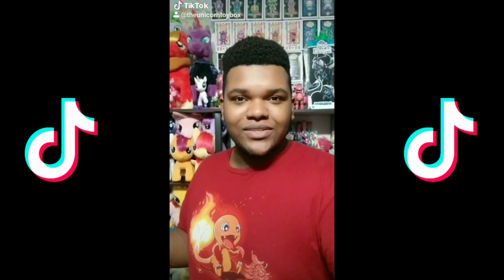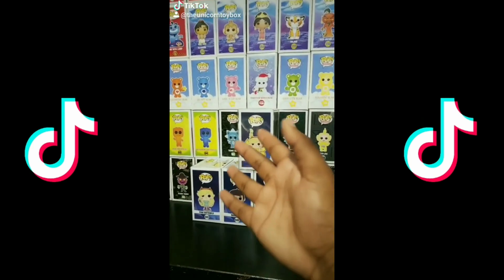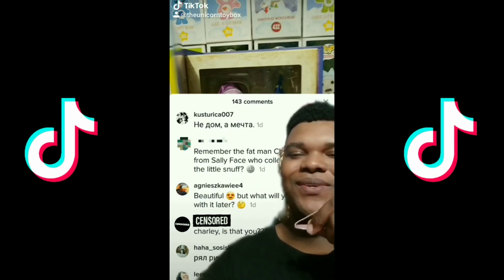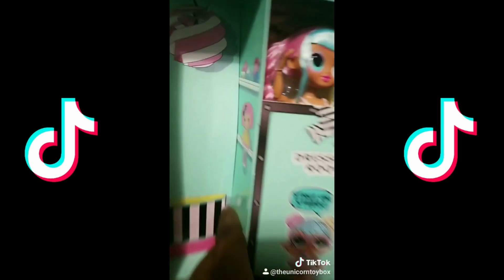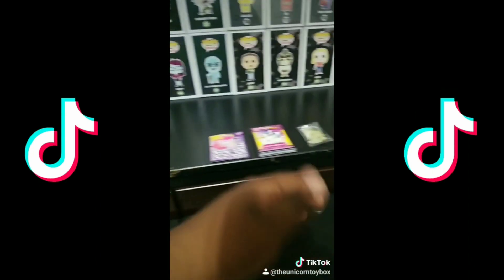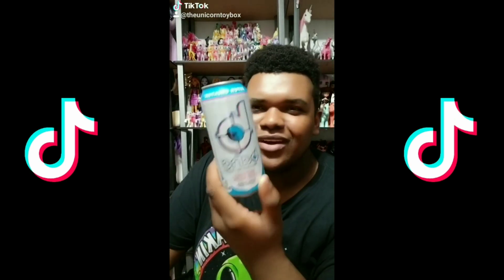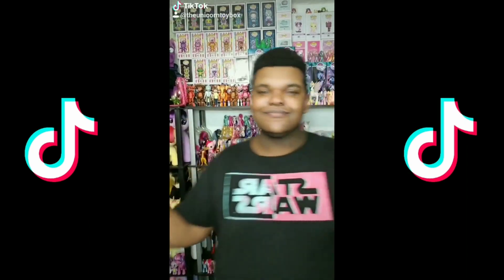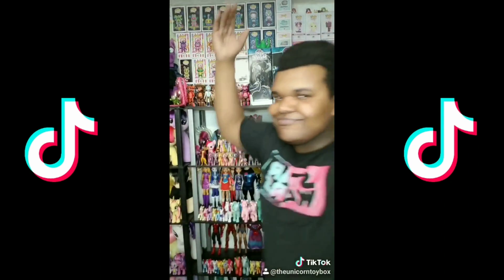U.T.B TIK TOK COMPILATION JANUARY 2020